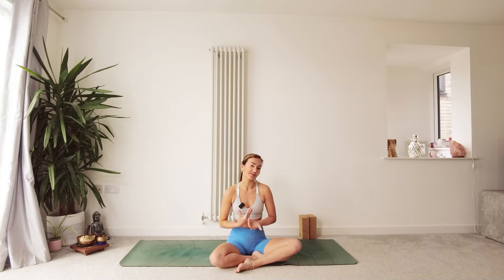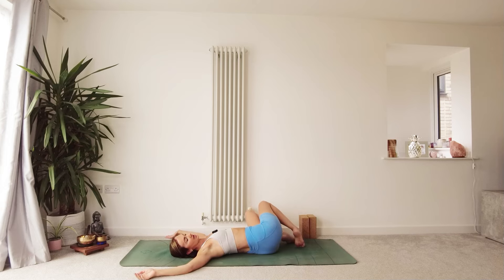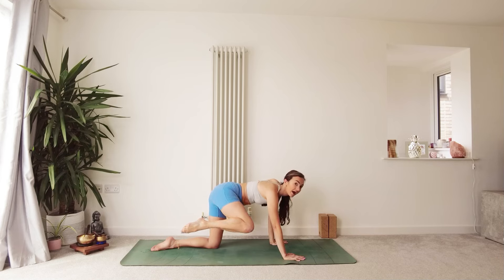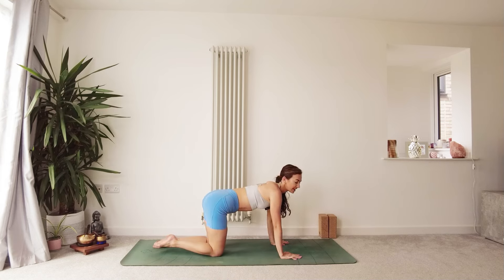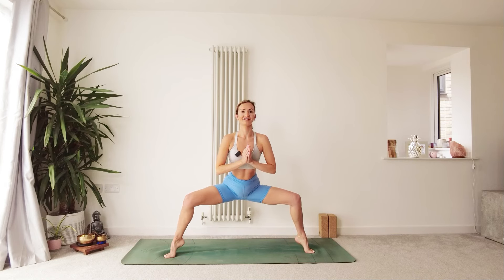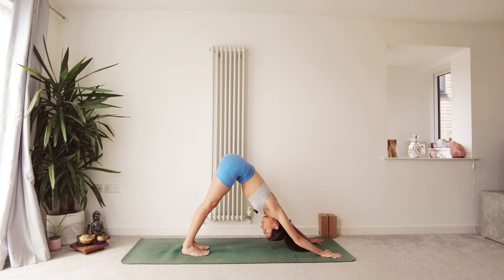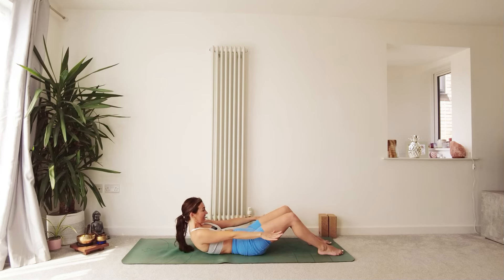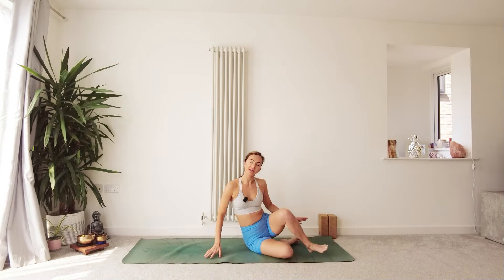Morning Vinyasa Yoga Flow / All Levels/ 25 Minutes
Thank you so much for being here :)In this Morning Vinyasa Yoga Flow we will be focusing on self study Svadayaya whilst we wake up the muscles and joints as we breath , stretch, strengthen and more. Leaving you feeling refreshed and reset for your day.

Blue shorts worn in video are from Wolven , follow this link to get my discount

Check out some of my other videos below which you might also like: